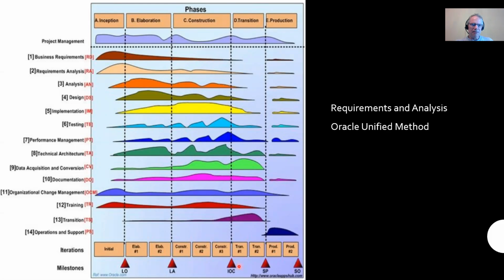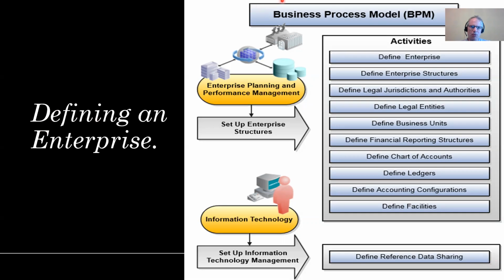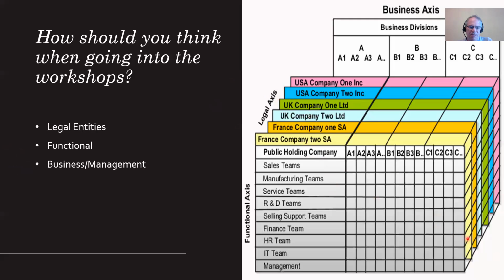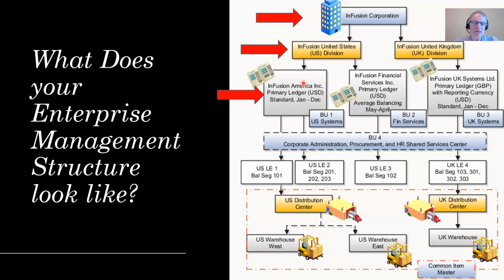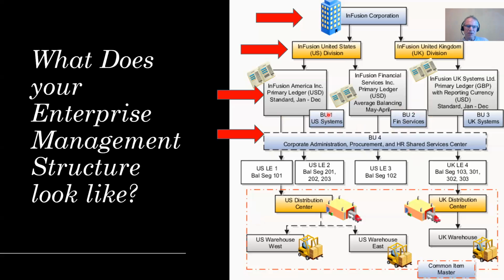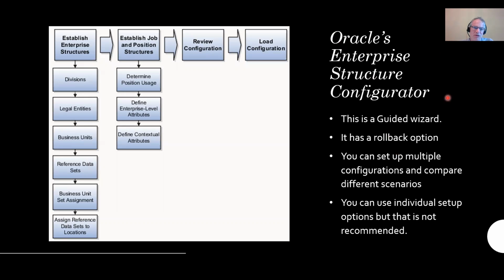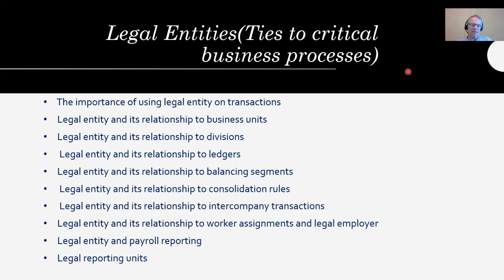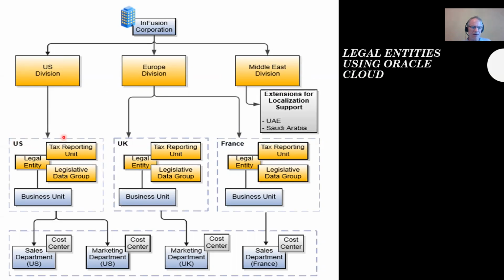2 Enterprise Management Structure Part1